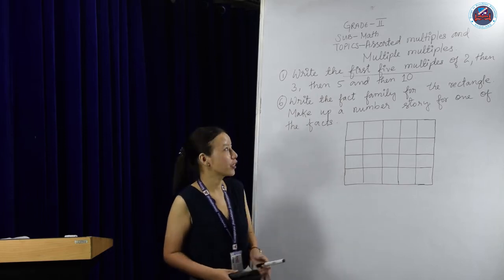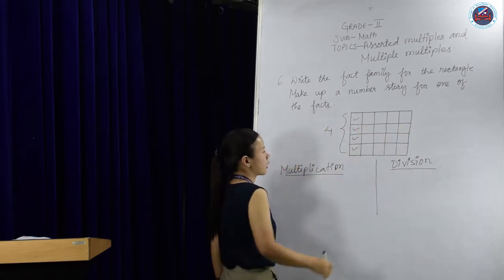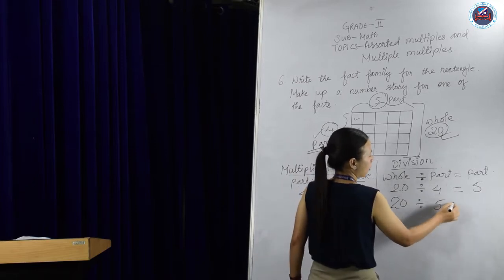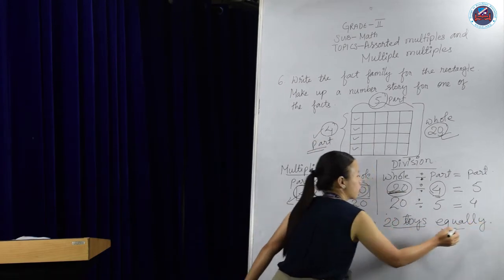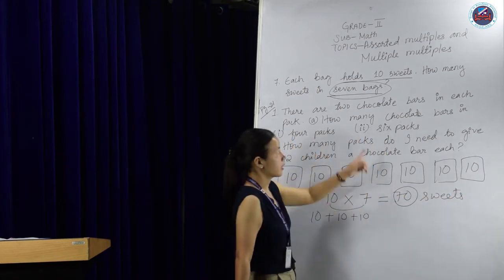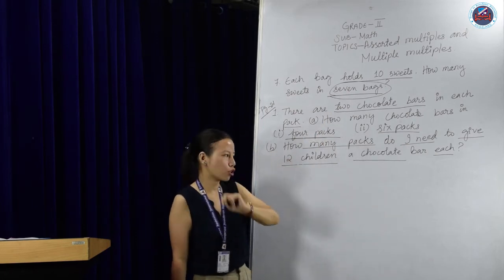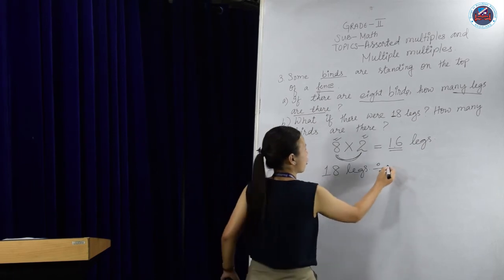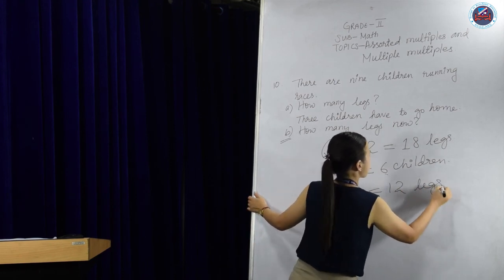Grade II Mathematics - Multiples I Unit 1 : Number